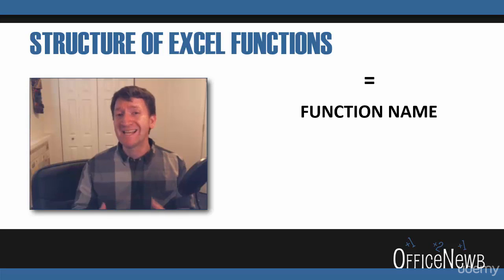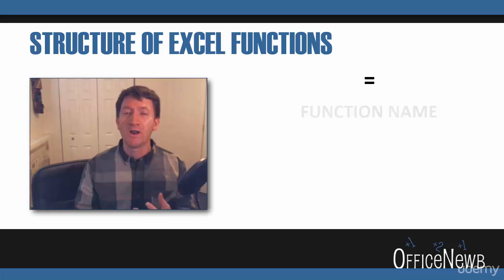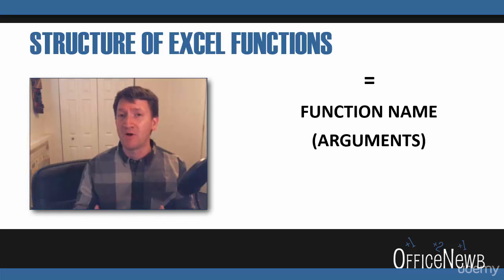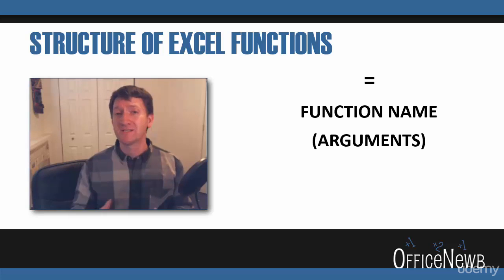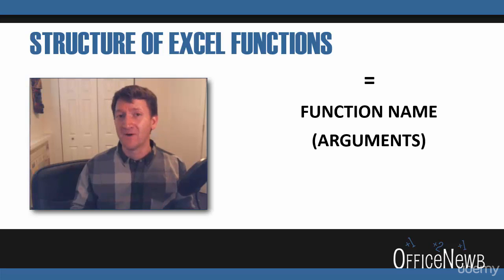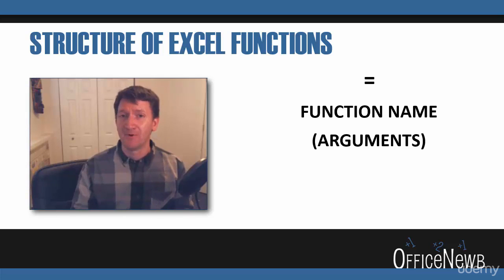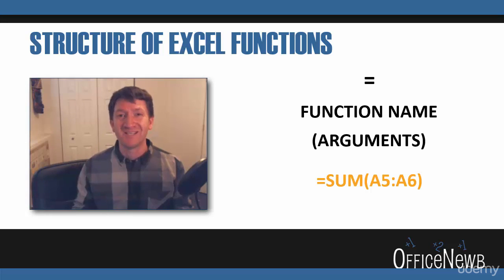017 the structure of an excel function